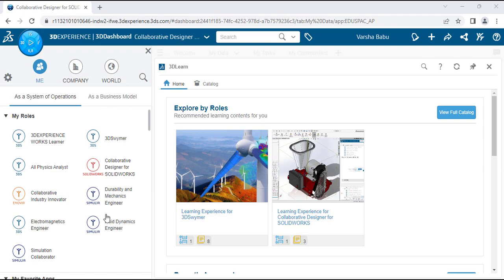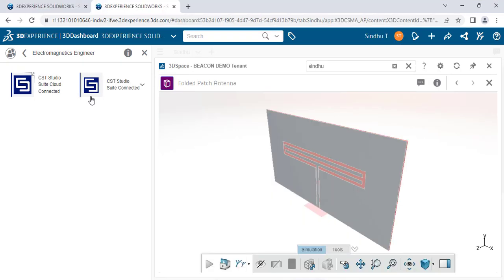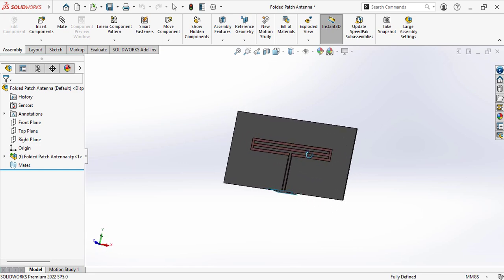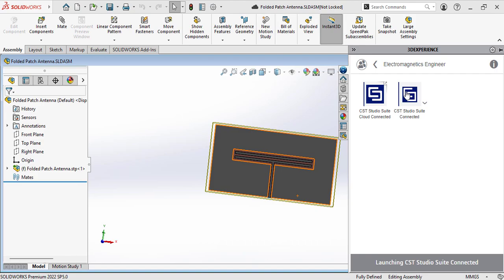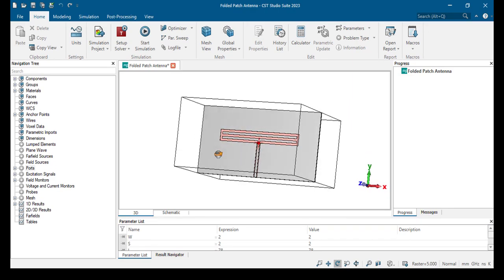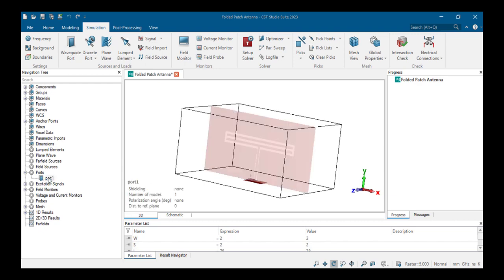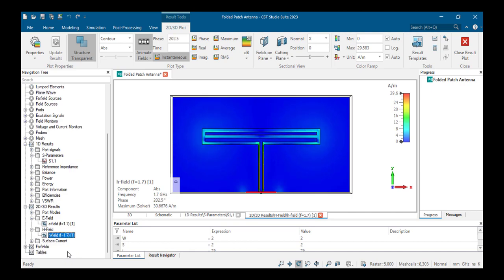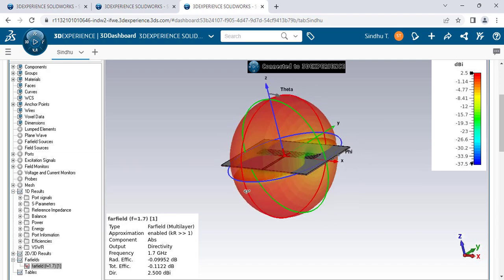3DEXPERIENCE Works | Work Faster, Together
Work faster, together on 3DEXPERIENCE cloud platform. Collaborate with teams within your organization throughout the product development lifecycle.
Let's take a look at how the 3DEXPERIENCE platform can help you collaborate between the design and electromagnetic simulation cycle.